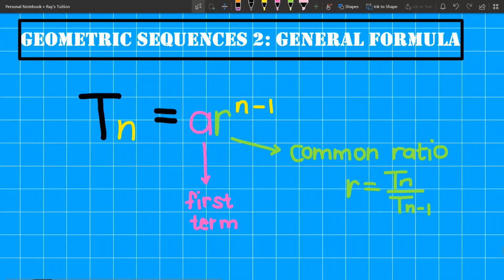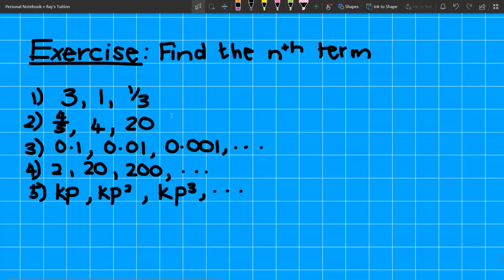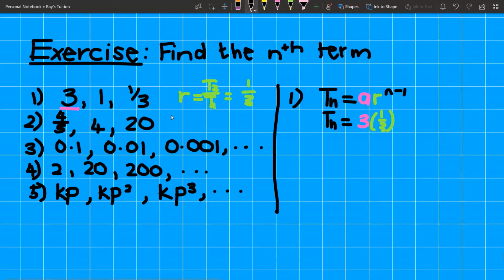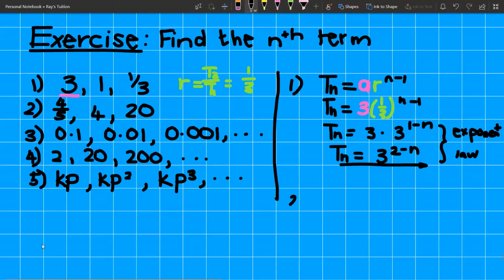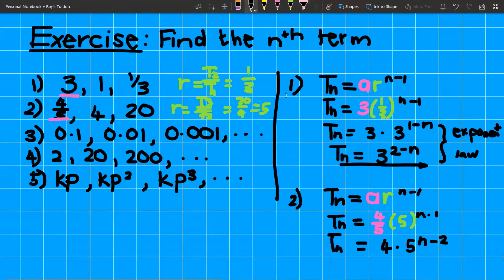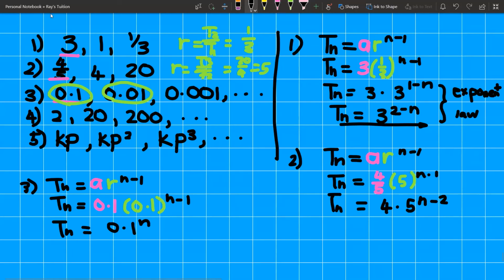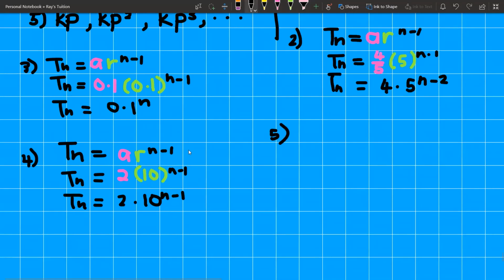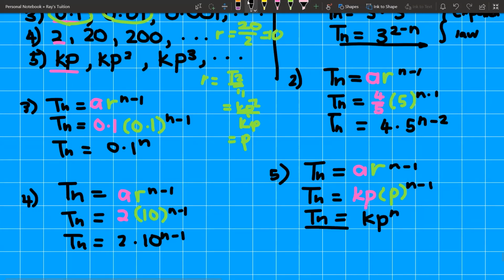Geometric Sequences 2: General formula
In this video we have a look at how to get the general formula of a geometric sequence.